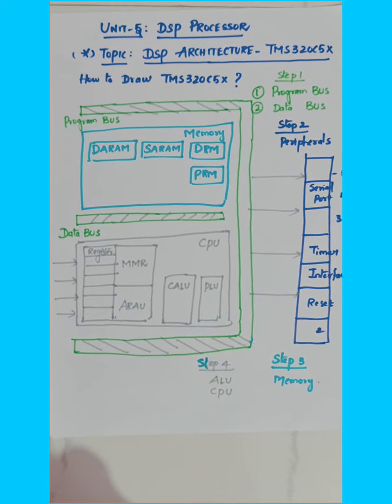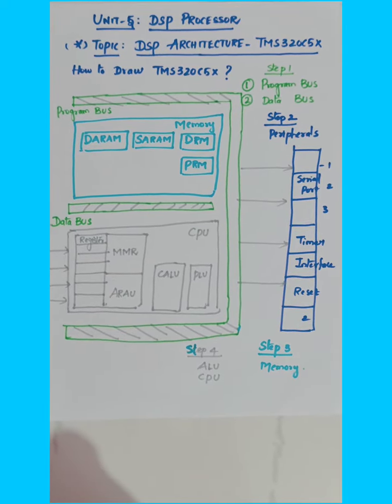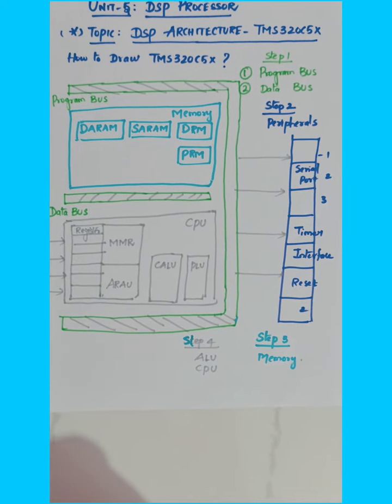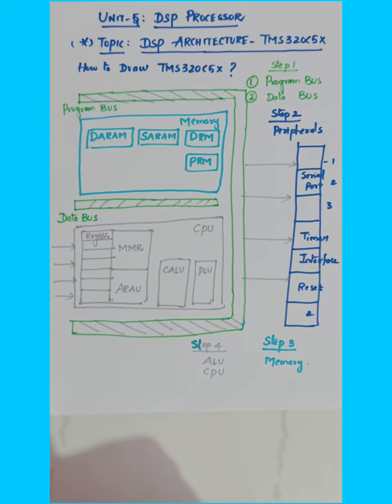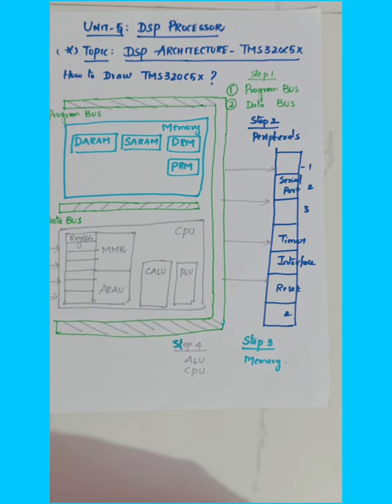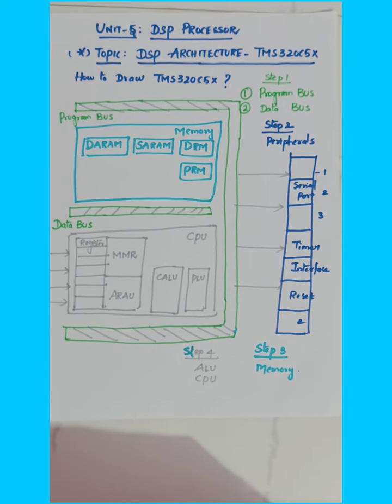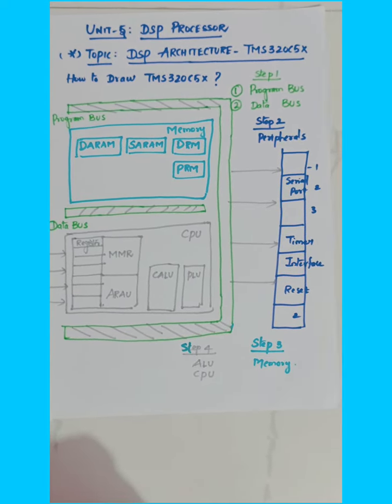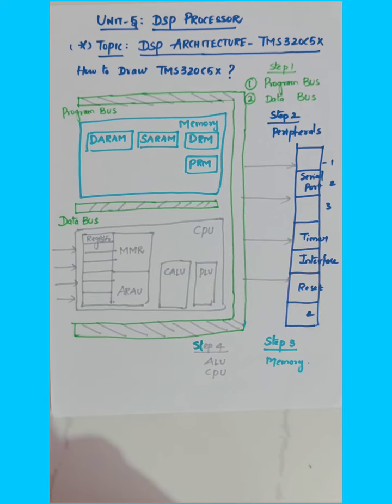TMS320C5X-Dsp processor Architecture - DTSP Unit 5